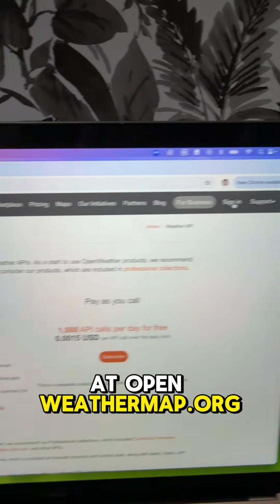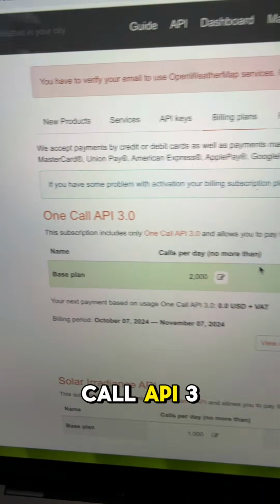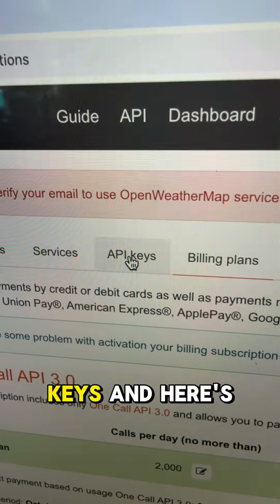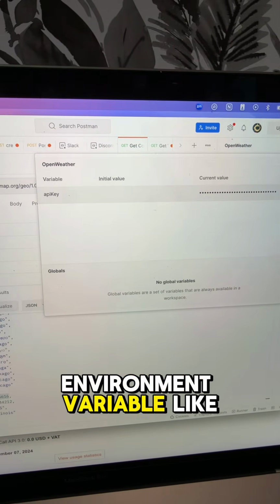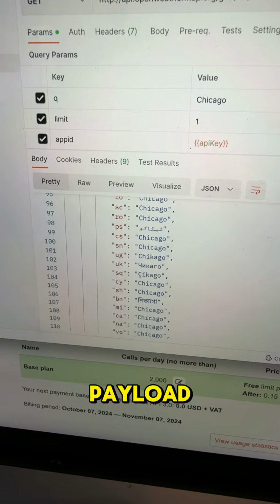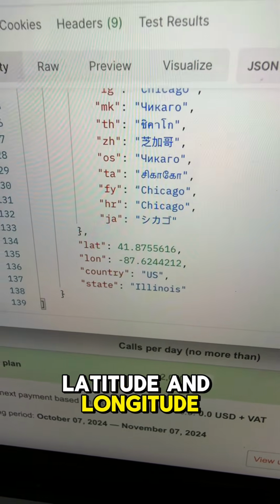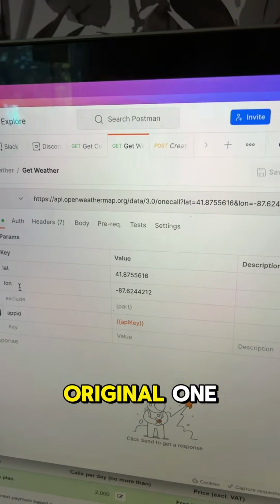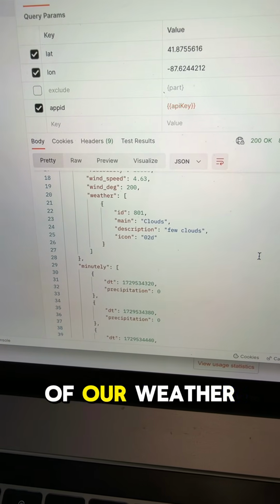Try an API: OpenWeather 🌦️ Let’s local weather data with the OpenWeather API!